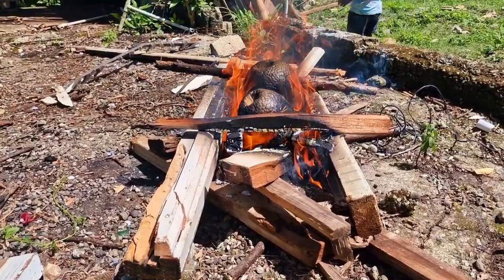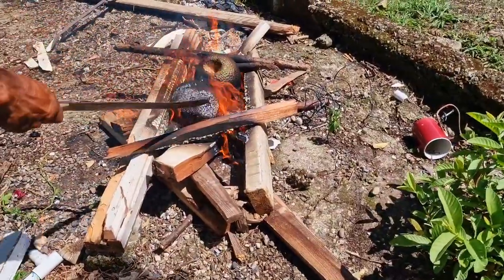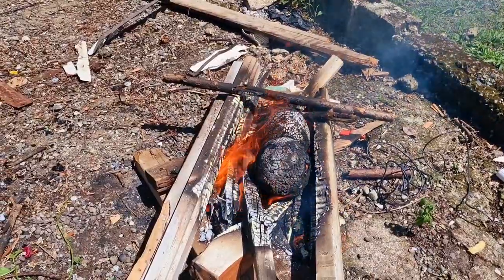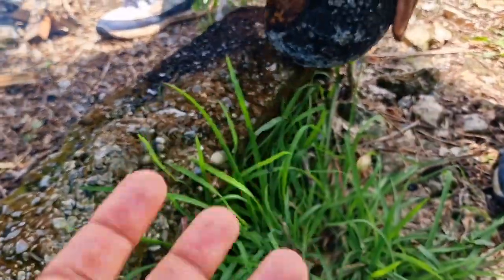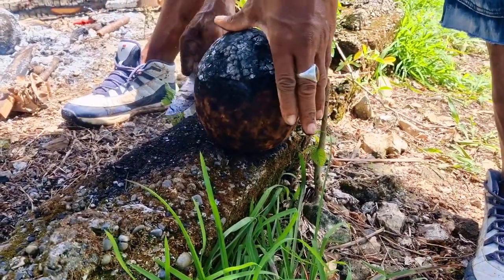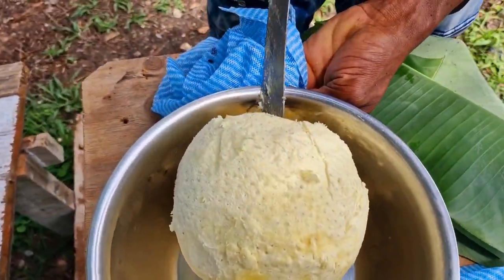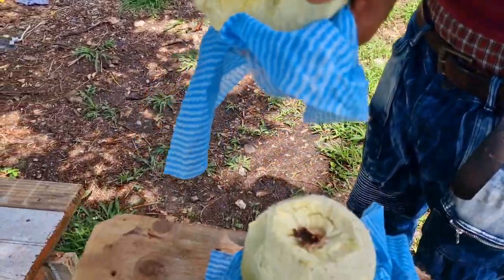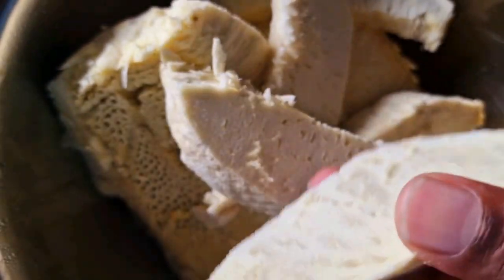Roast Breadfruit / Jamaican food / Outside cooking